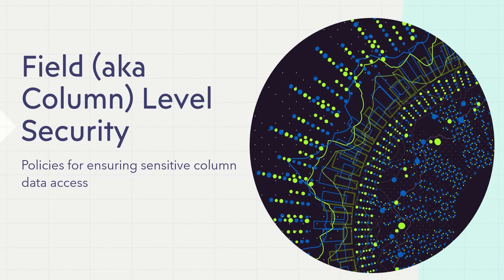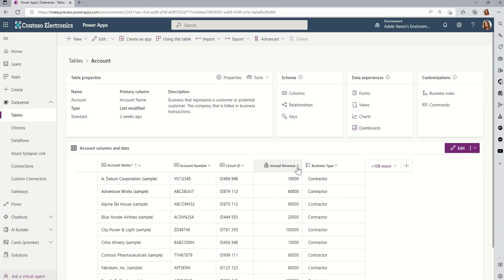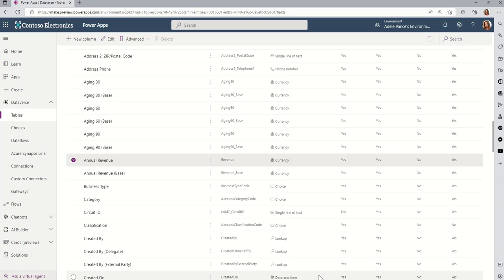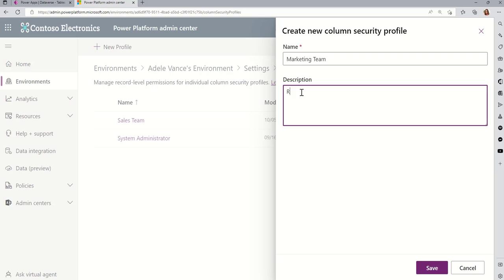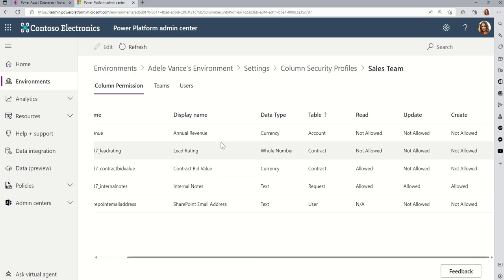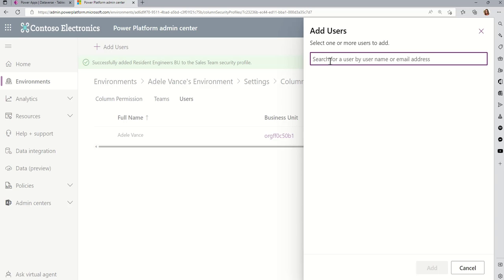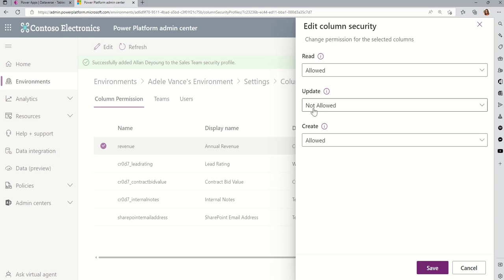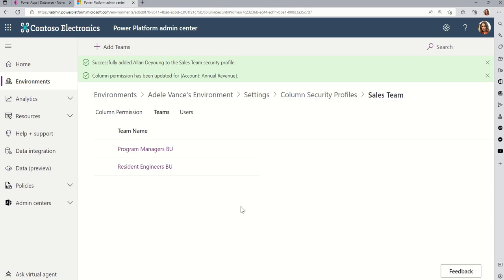Dataverse Column Level Security - The quick and dirty!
@ArtsyPowerApper shows how to set up column (or field) level security in Dataverse.

Audrie